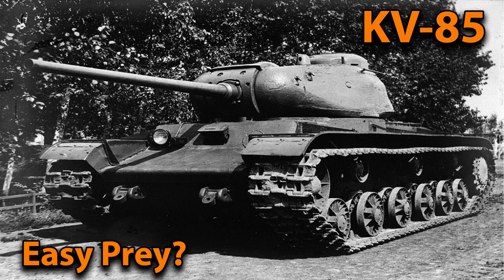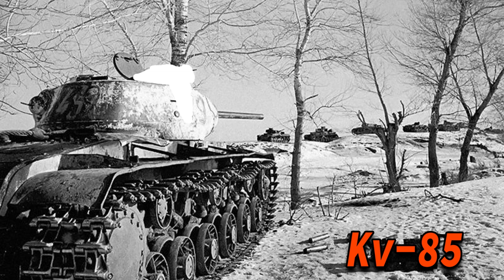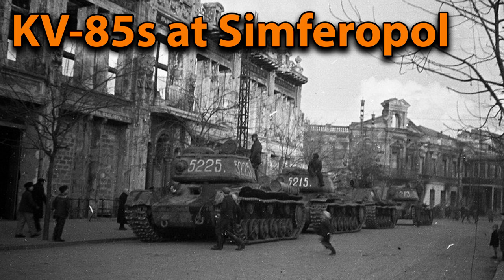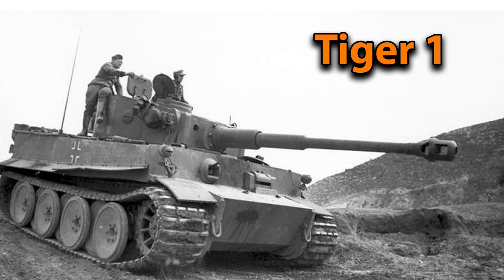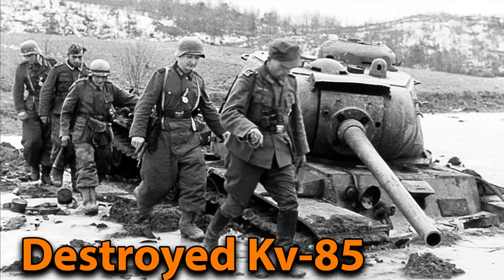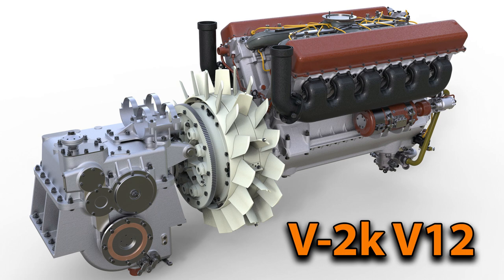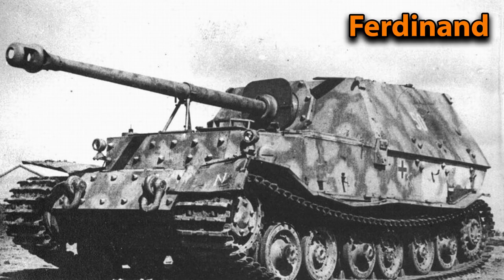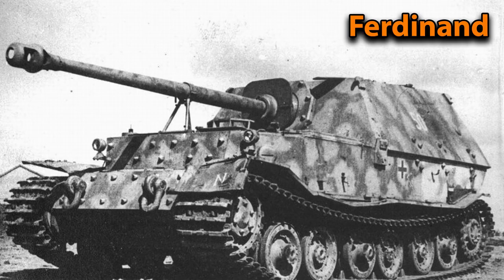KV-85 | Easy Prey?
The Kv-1 was a tank used by the Soviet Union in the early days of world war 2, it was better than anything Germany was fielding at the time, there were downsides, but for the time it was a good tank because the anti-tank guns Germany used were generally ineffective against its armour. And its 76.2mm was able to penetrate a lot of tanks, they also made another version of the KV-1 which is called the KV-1s, this was a variants of the KV-1 with less armour and a smaller turret to gain some mobility, but over the course of the war the Kv-1 became obsolete, being only able to penetrate enemy tanks at very close distances if they were lucky. So the soviets needed a new tank